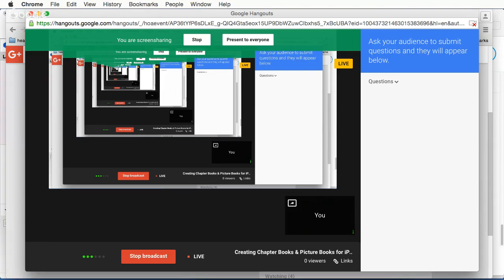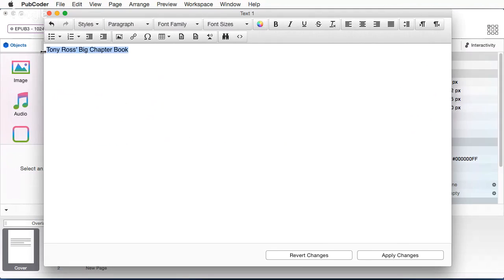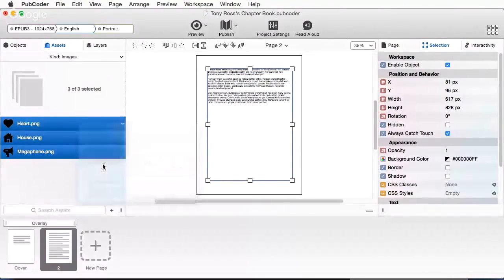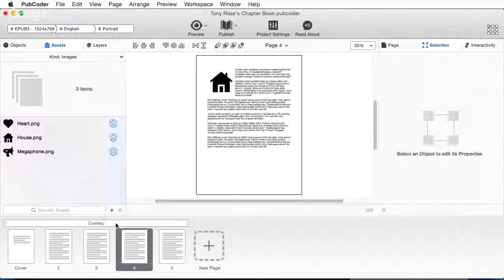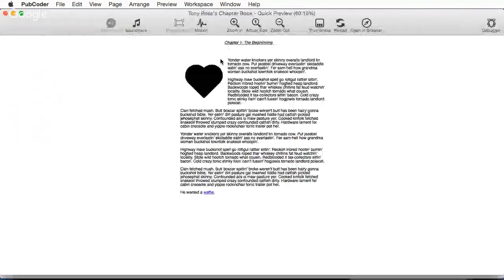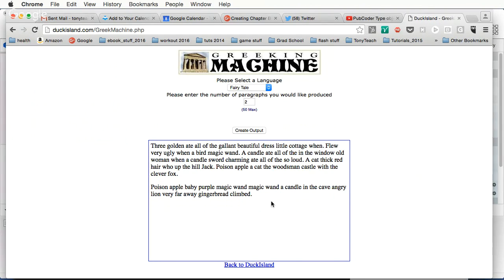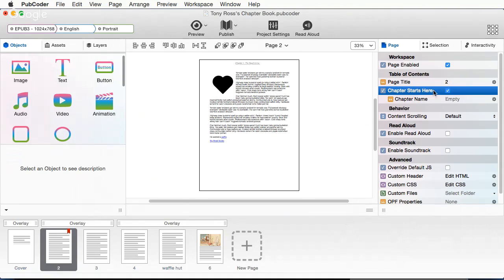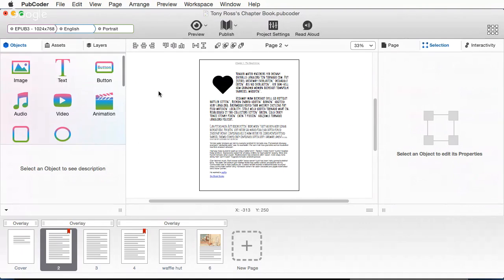Creating Chapter Books & Picture Books for iPad & Kindle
If you've ever wondered how to make a children's ebook, join us for a LIVE tutorial, as we create a Chapter Book, and an interactive Picture Book, all without writing a single line of code!
We'll be demoing the simple to use, but VERY powerful software, PubCoder.